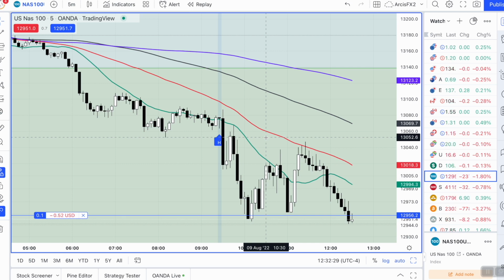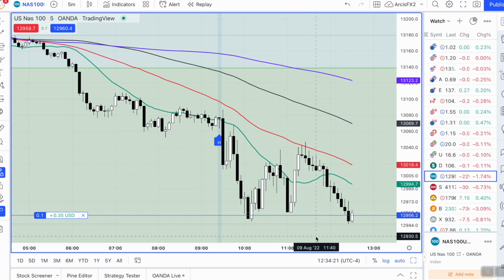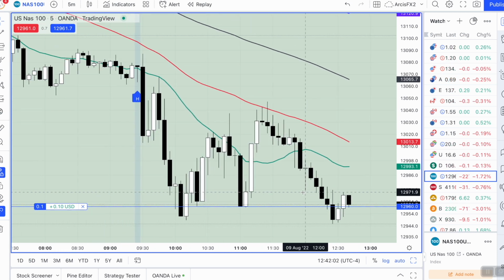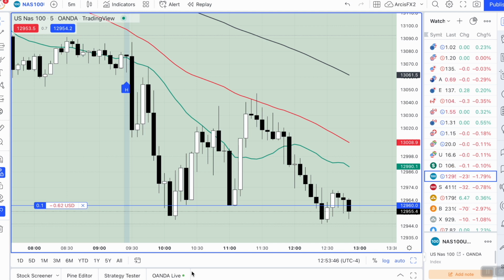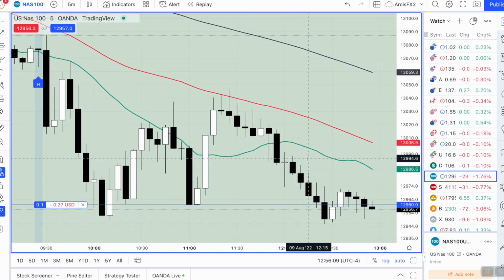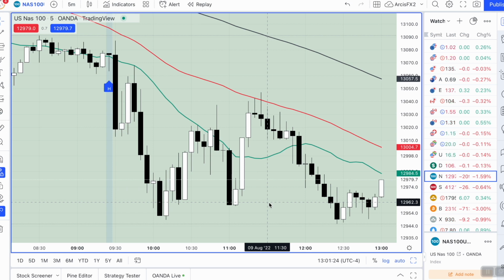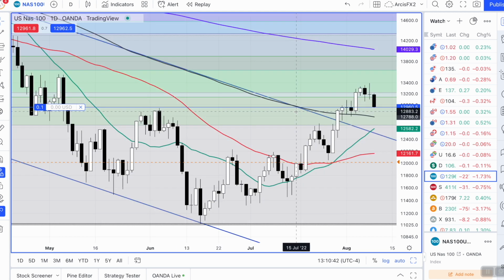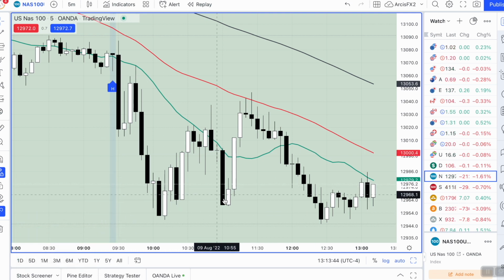Scalping the NASDAQ (LIVE - watch to the end)